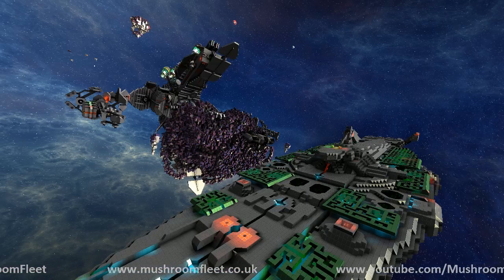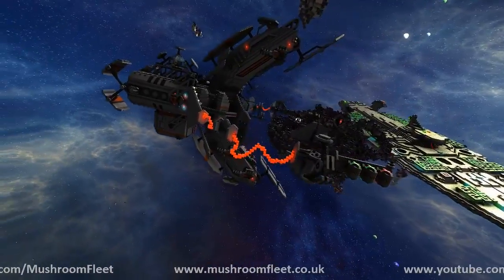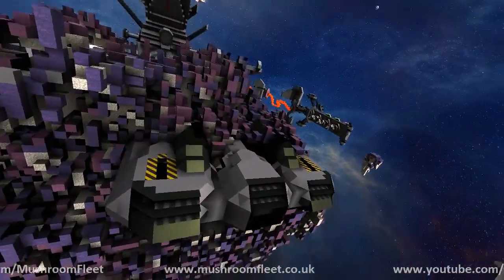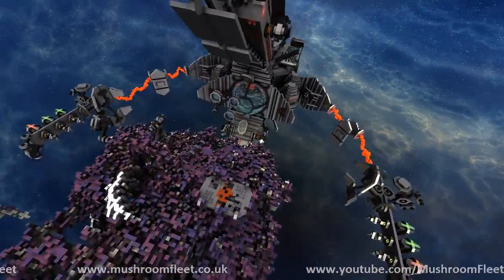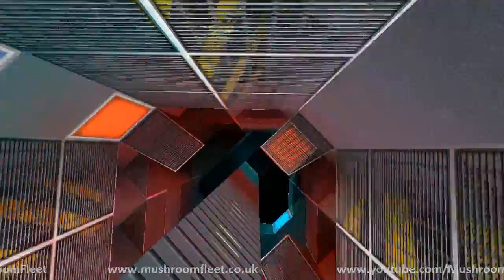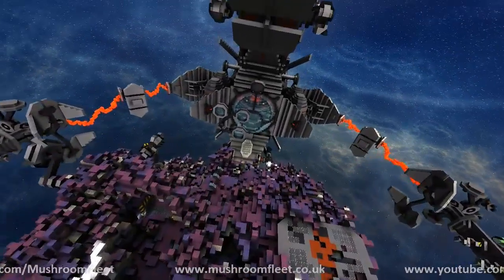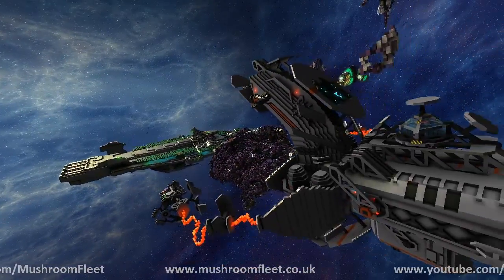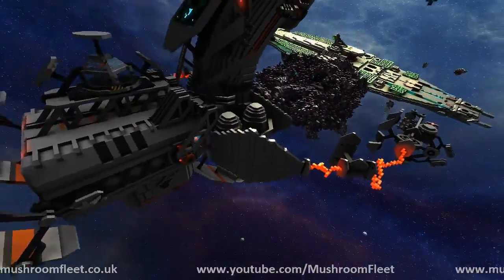Pirate Station by Skylord Luke, Dalmont, Raiben